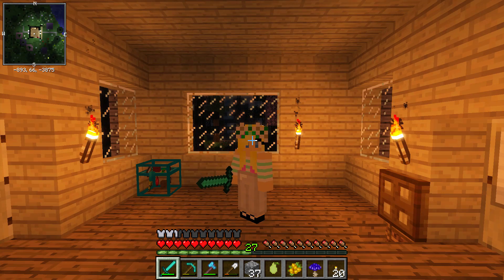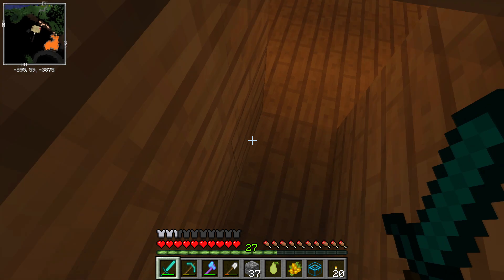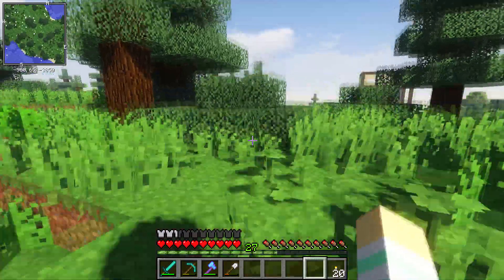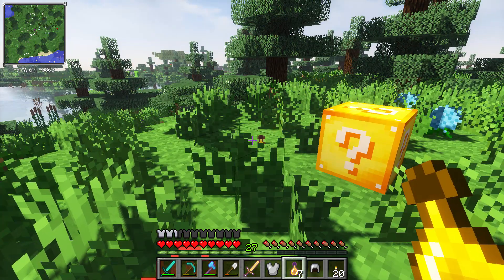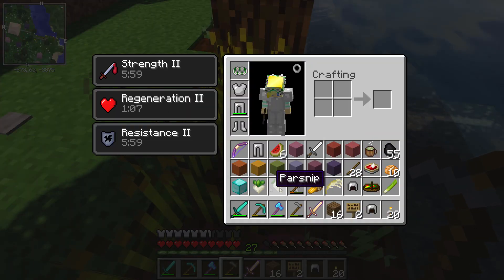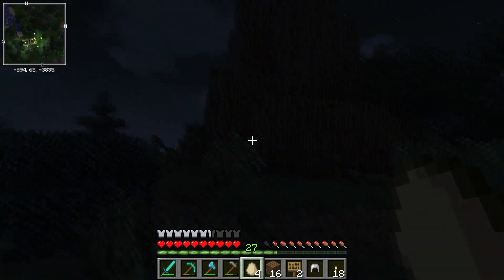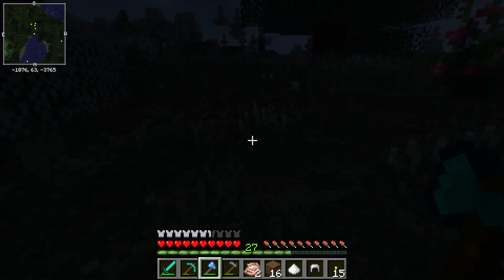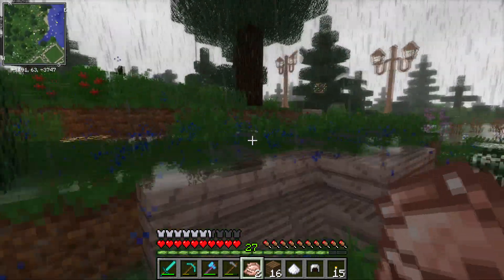Minecraft: Glow SMP (Part 3) Lucky Blocks!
I open some Lucky Blocks and get some pets.